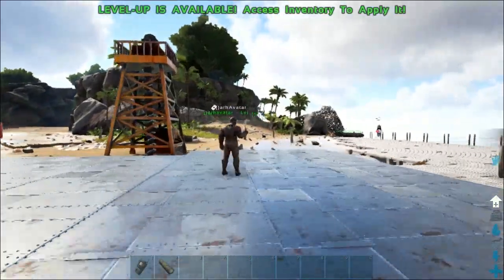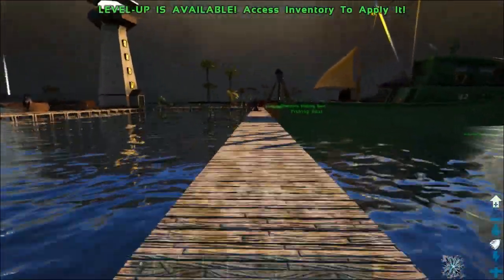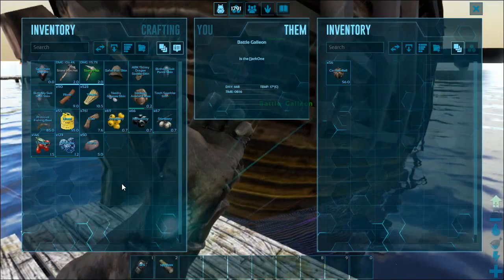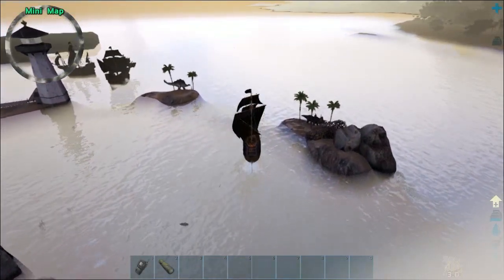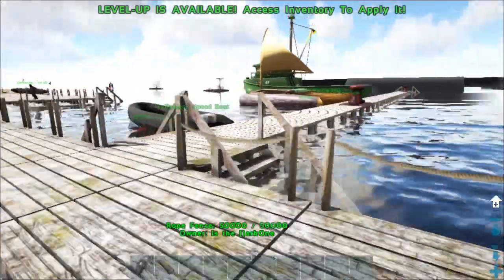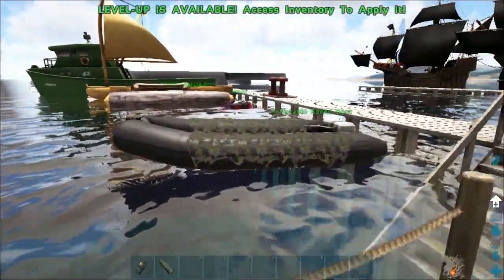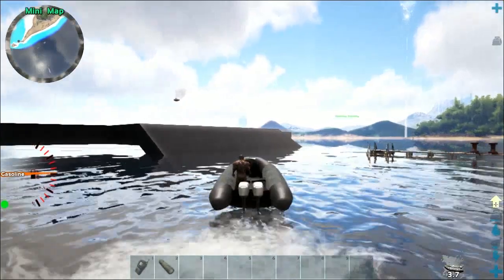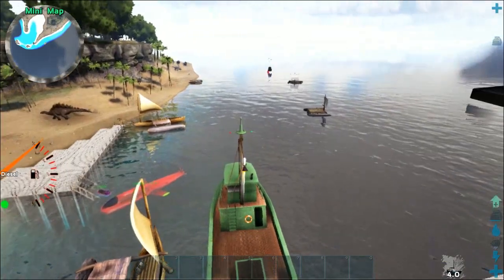ARK Mod Review: Conquer The Sea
BIG UPS to Darkavatar69 for doing the grunt work and setting up this amazing stage for this review. Would have looked like shit without him.